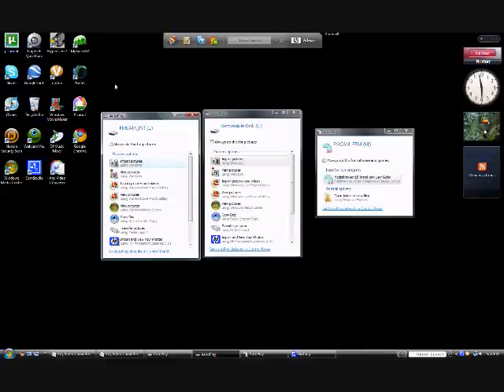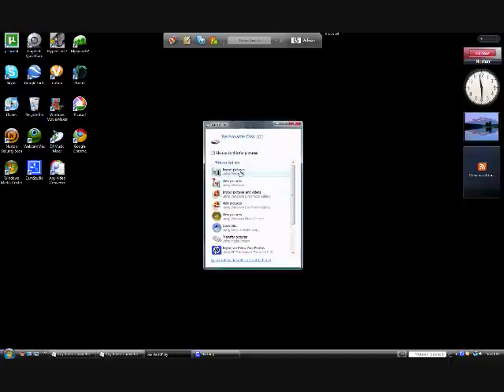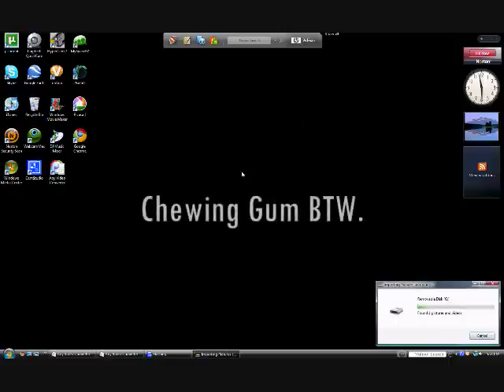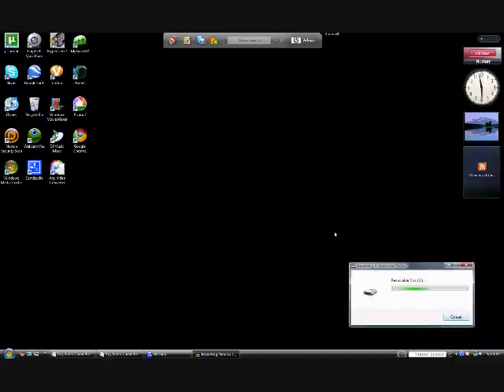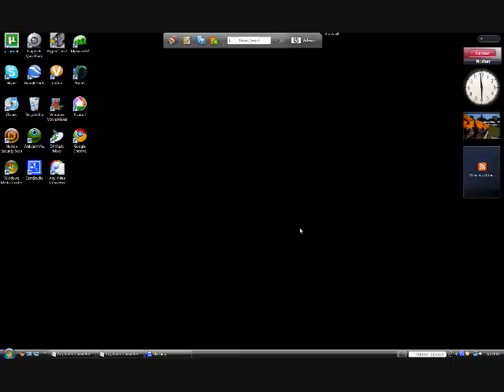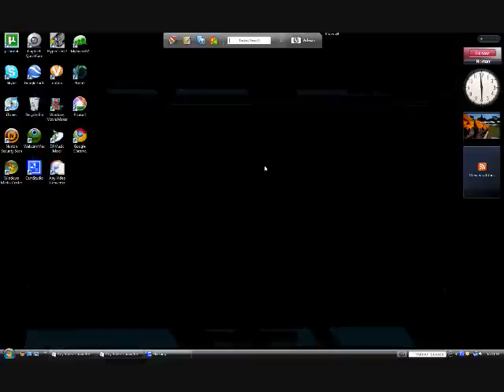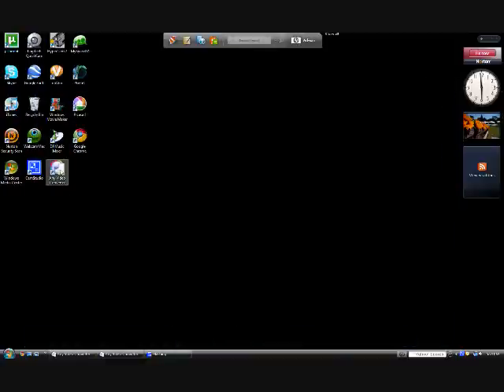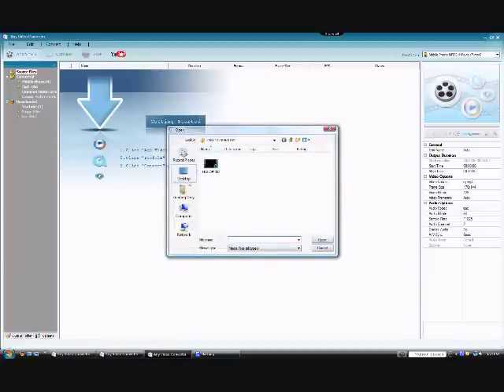How To Convert Any Video To WMV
this video is on how to convert any video file,

How To Convert ANY!!! Video File!!! Quick And EASY!!